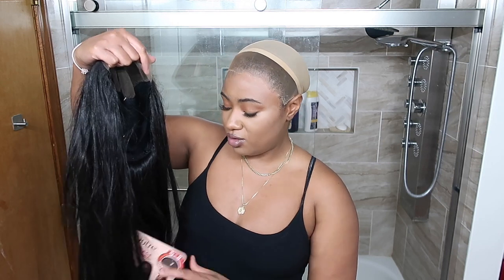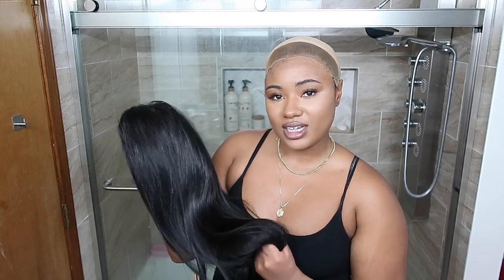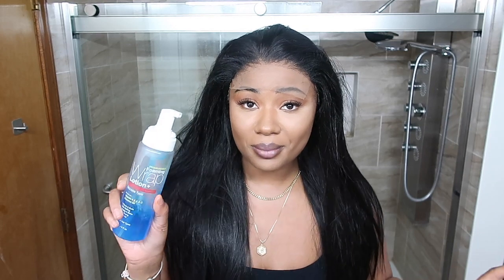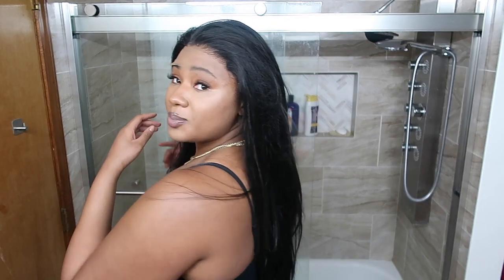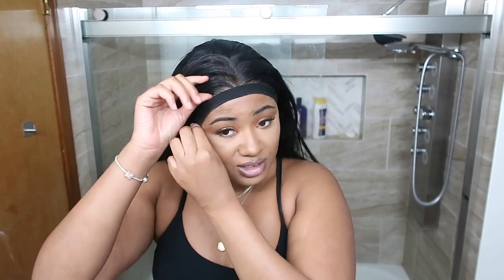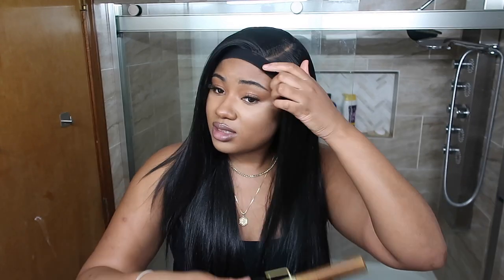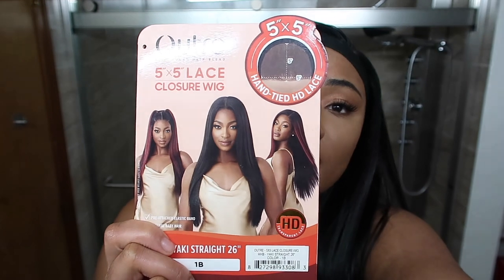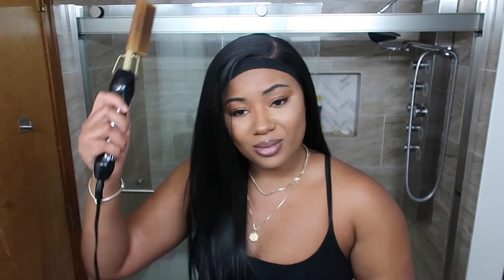Yaki Straight 26 Human Hair Dupe | 5x5 HD Lace Closure Glueless Install | Outre Human Hair Blend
Yaki Straight Human Hair Dupe | 5x5 HD Lace Closure | Outre Human Hair Blend

This 5x5 HD lace closure wig from Outre's 100% Human Hair Blend collection is a cutie. I did feel. as thought the yaki texture on this wig could have been better, also the density on this wig could have been fuller... (However if you like thinner "realistic density" wigs this might suit you).  It's not my personal favorite wig, but it's still a good quality affordable wig.

Link to Wig

Equipment:
Canon G7X Mark II /iPhone XS